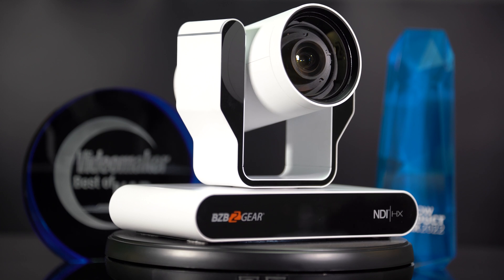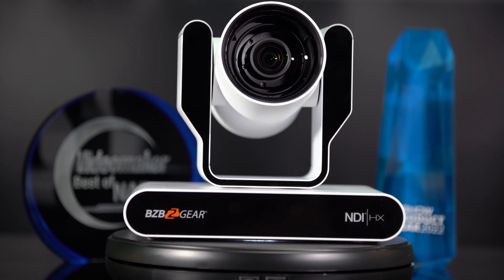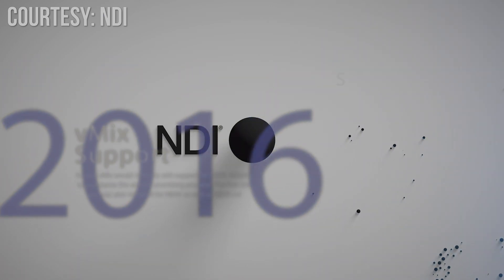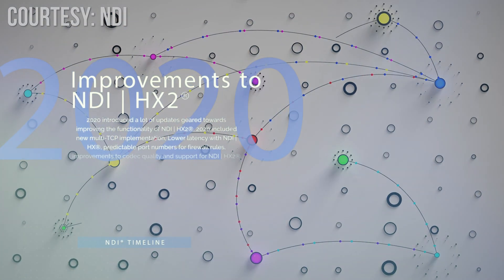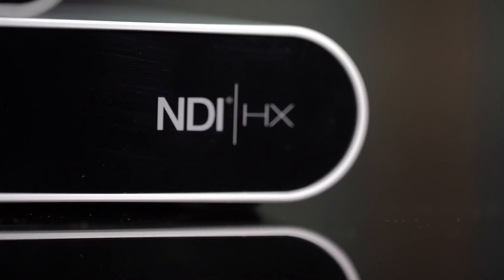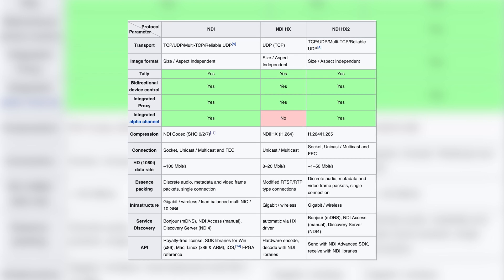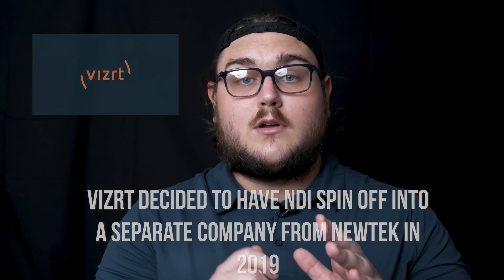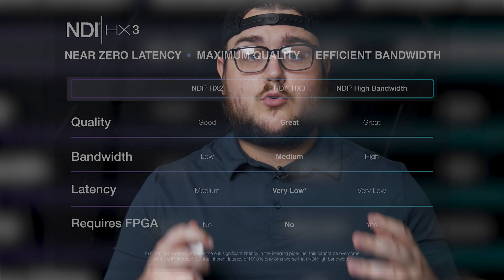NDI® And You, A Five Minute Overview of NDI® and NDI | HX®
In this quick video Matt explains just what NDI® is, of course with the help of some very knowledgeable friends from vizrt and NDI®. So let's go ahead and dive into the world of Network Device Interface and how it has influenced the video delivery and control space.

If you're looking for more information on NDI don't hesitate to check out some of the resources from NDI® and the Vizrt Group. You can find and download the free NDI® Tools suite

Product Links